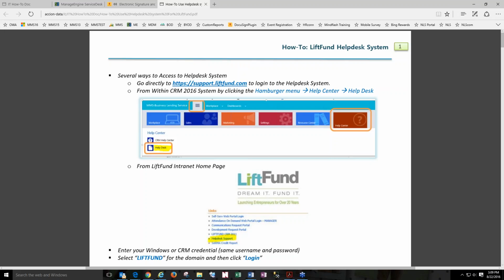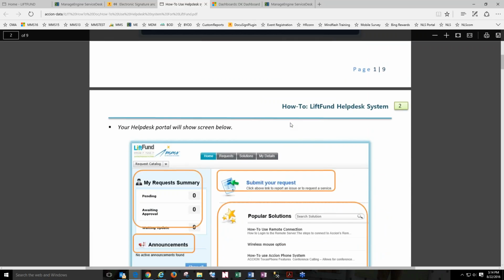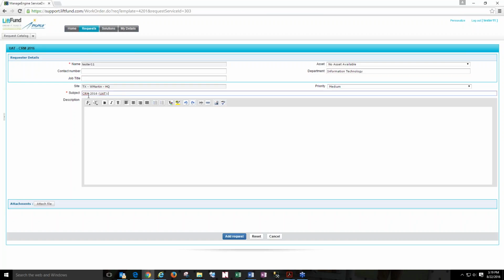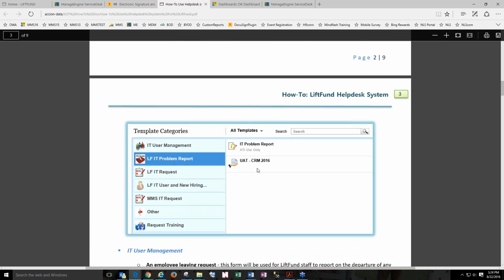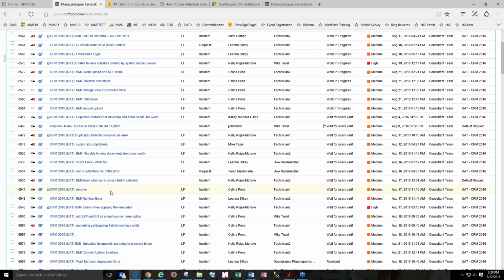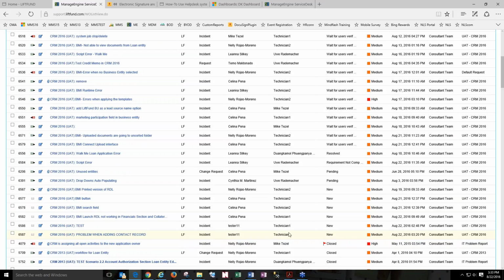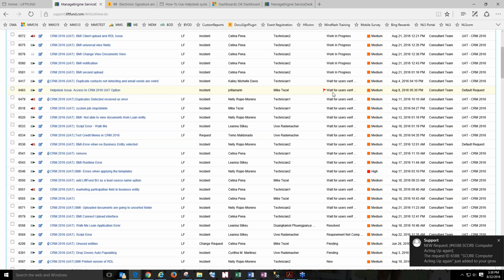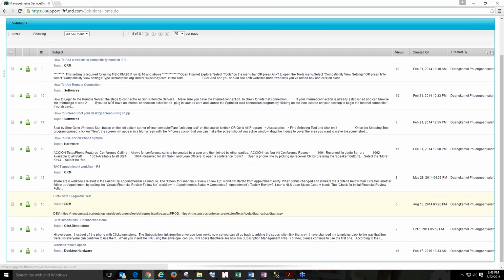New Video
Description for New Video